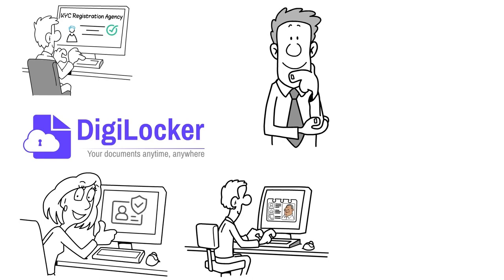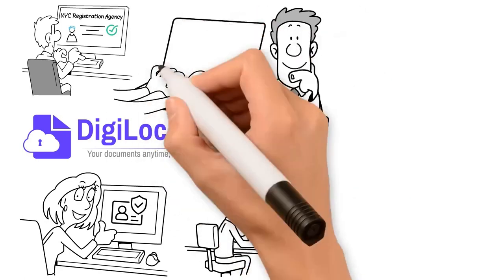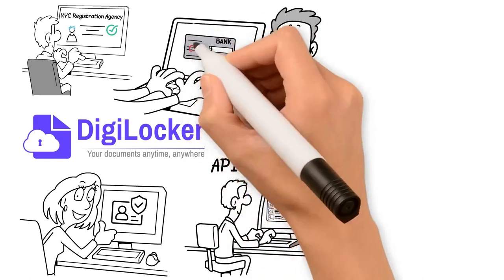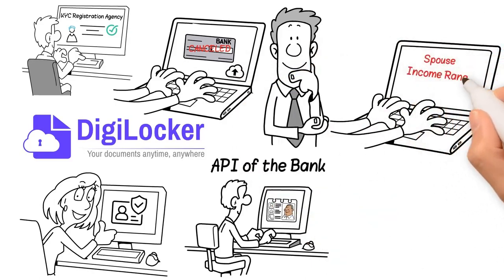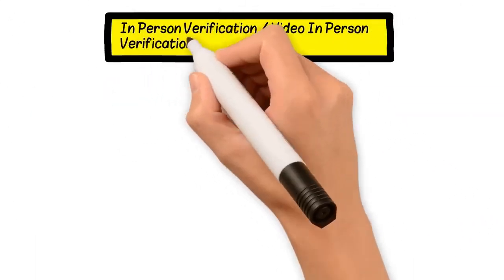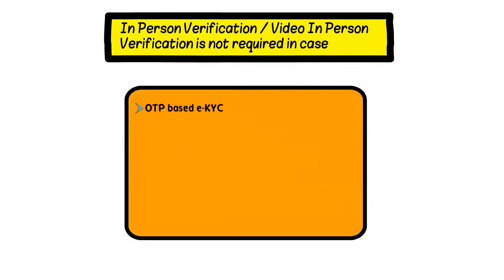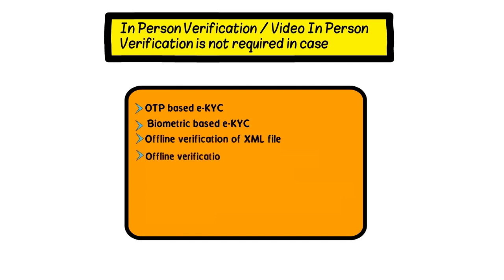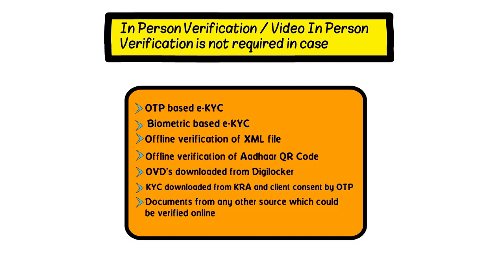Step-by-Step Guide to Open a Demat Account Online | NSDL Educative Series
Opening a Demat Account Online is a hassle-free process. We are here to guide and assist you at every step.

Watch this video to easily understand and learn the steps to open a Demat Account online.

Now you can conveniently embark on your journey to financial success.